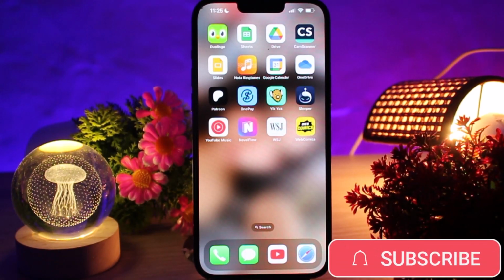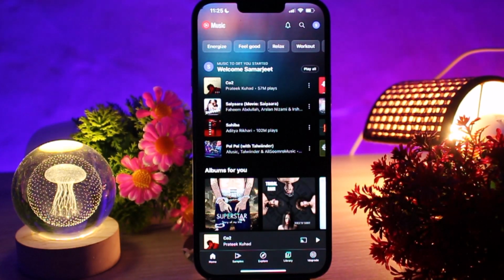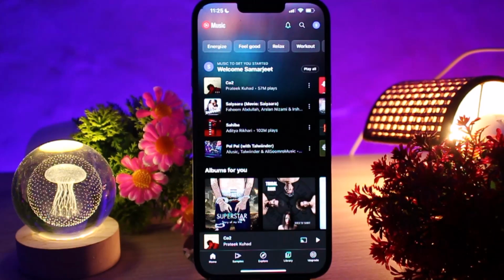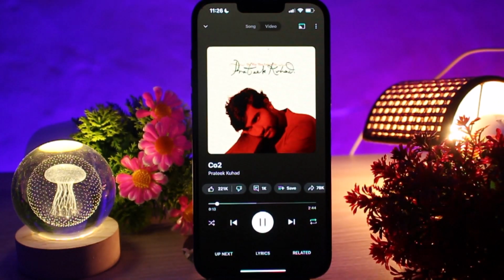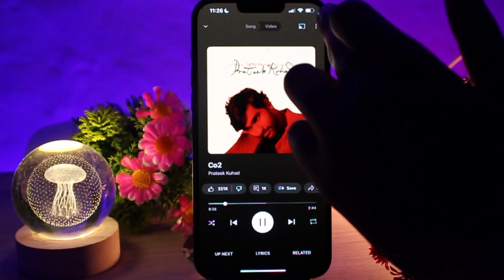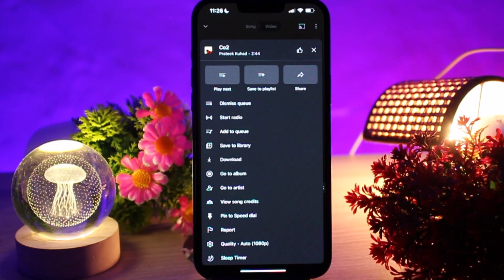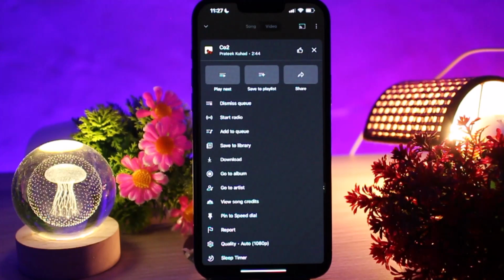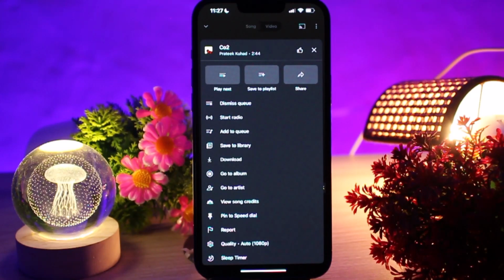How to Use the Play Queue Feature on YouTube Music - Here's How - 2025